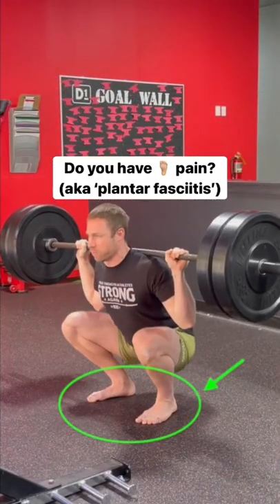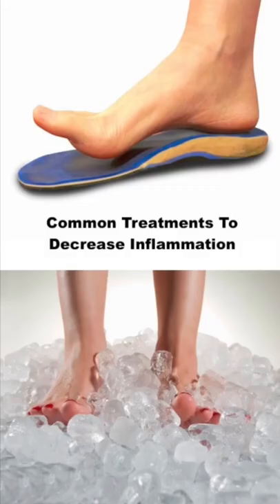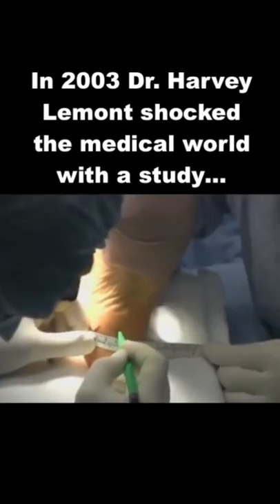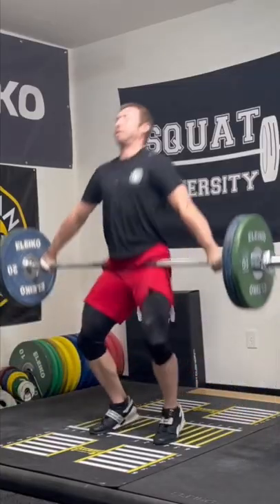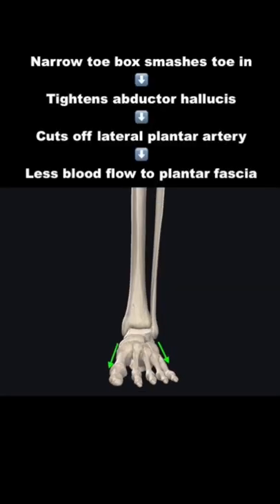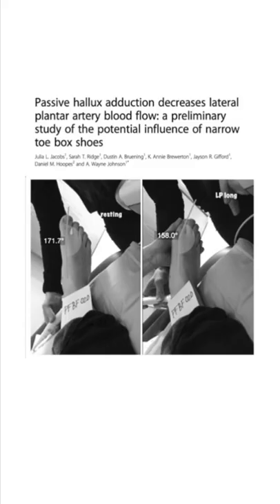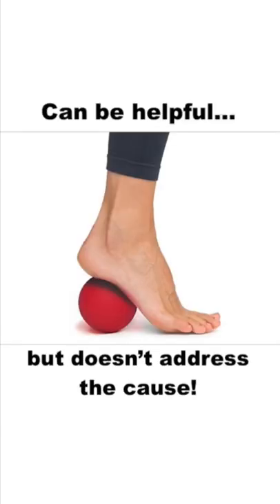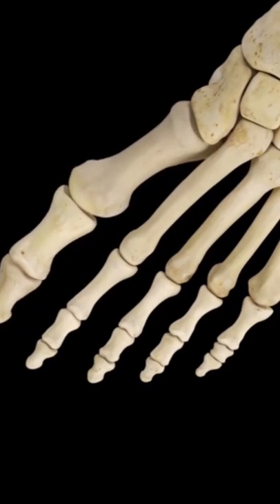How to Fix Plantar Fasciitis (NO MORE FOOT PAIN)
Treat the cause & finally fix the pain!

Shout out to  @Muscle and Motion  for the amazing graphics used in todays post.

Shout out 3D4Medical with the complete anatomy app visual of the body today.